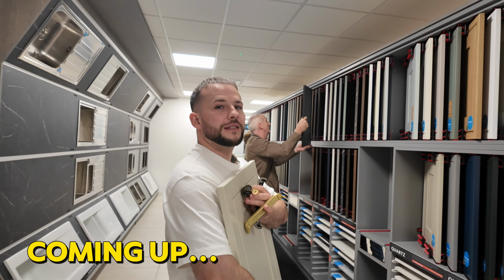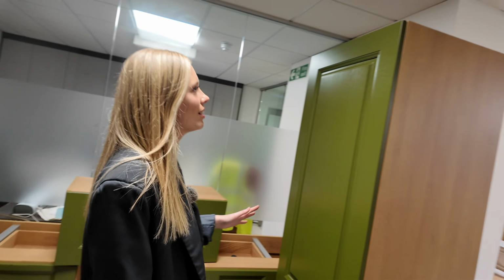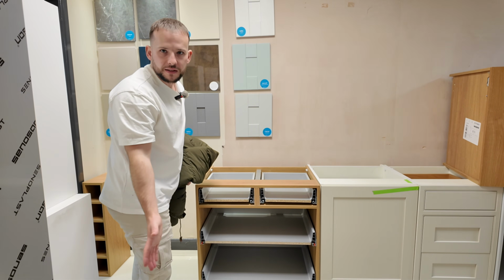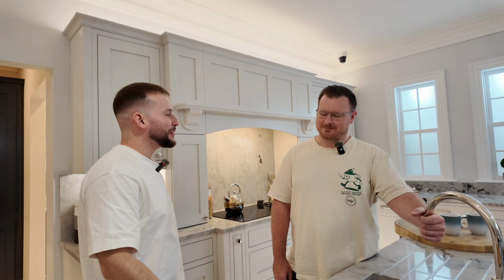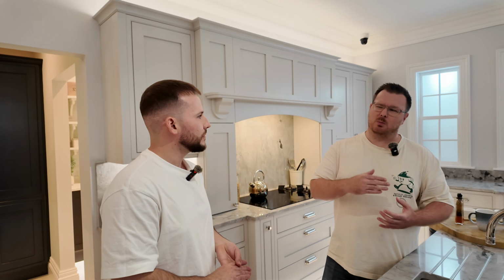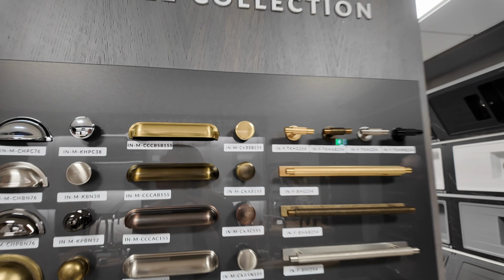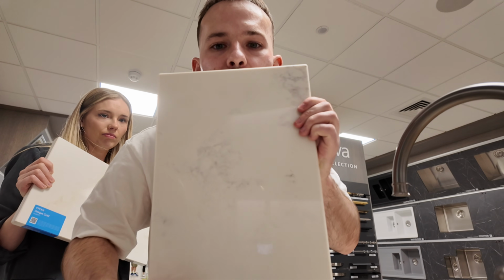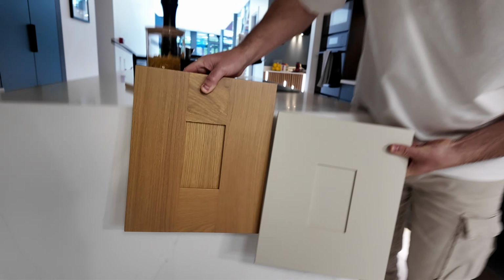DIY Kitchens – We Found Budget Deals & Finalised Our Dream Kitchen! ✅ (EP 26)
Ad - In Episode 26 of our Home Renovation Series, we head back to the DIY Kitchens Showroom to explore more kitchen styles, colours, and layouts — but this time, we get exclusive access to their Clearance Section, perfect for those on a tighter kitchen renovation budget!

We’ll show you around some of the most affordable options DIY Kitchens has to offer, and finally make our final kitchen choices.

Whether you're planning your own kitchen makeover, looking for budget kitchen inspiration, or want a closer look at the DIY Kitchens showroom experience — this video is packed with helpful tips, visuals, and updates from our renovation journey.